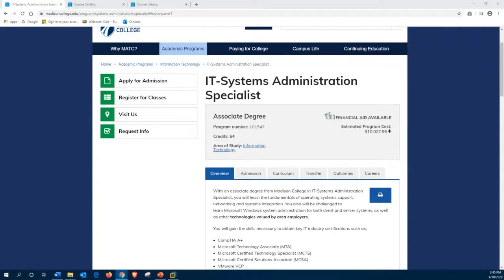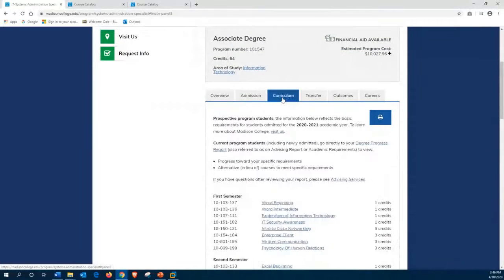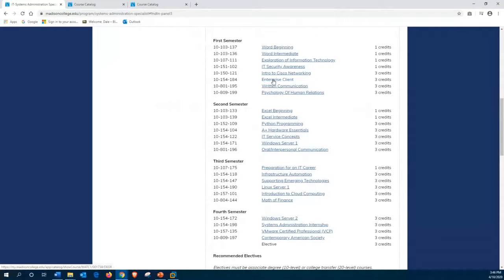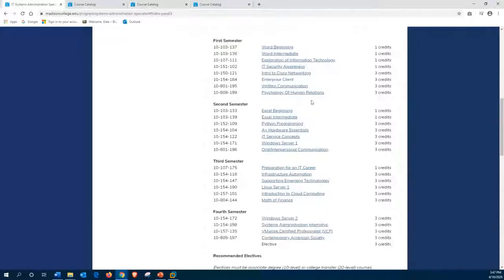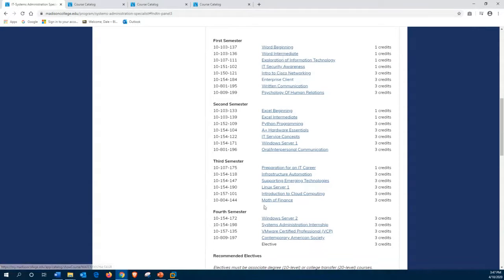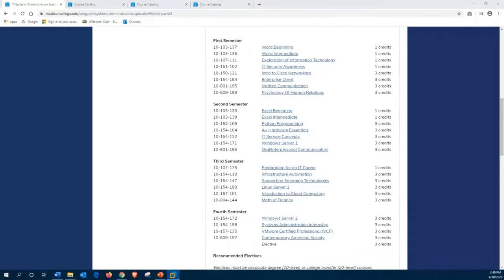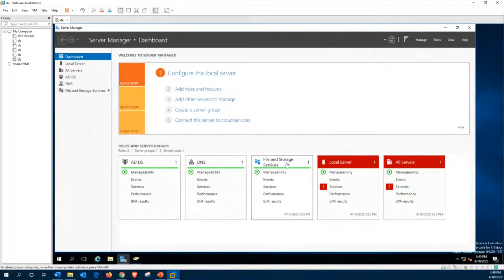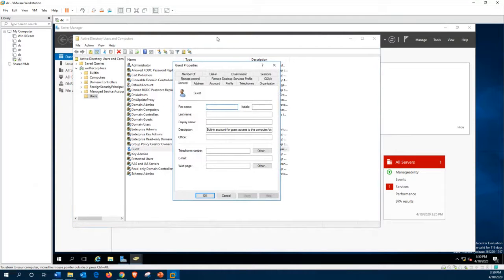IT Systems Administration Specialist